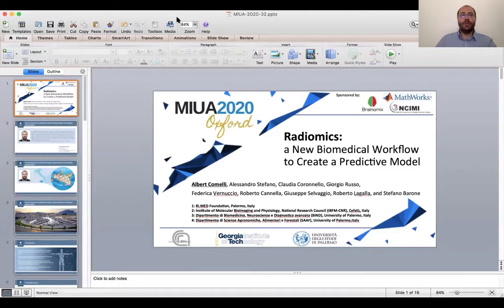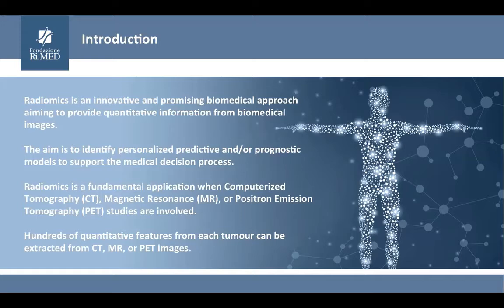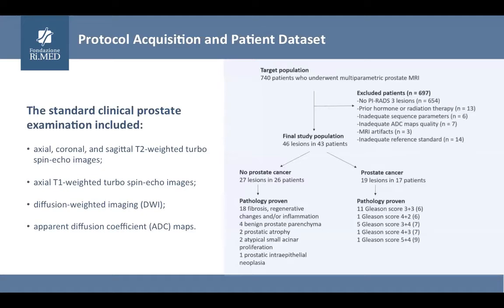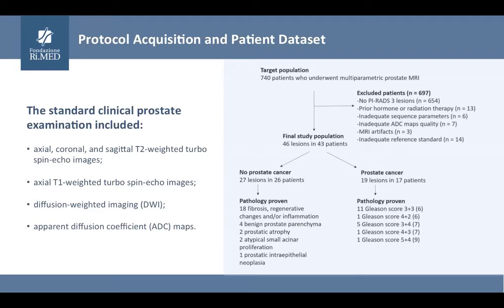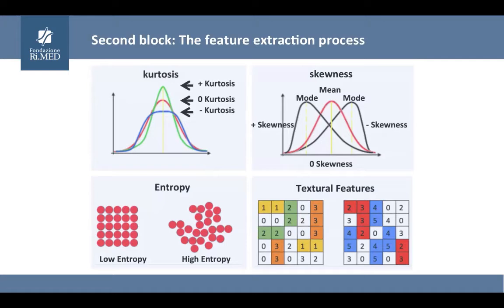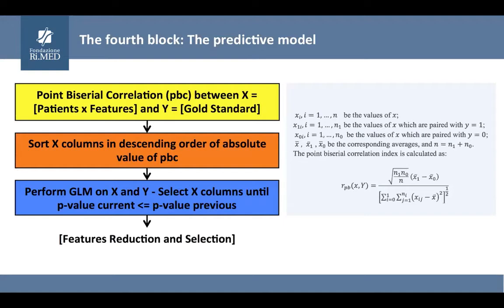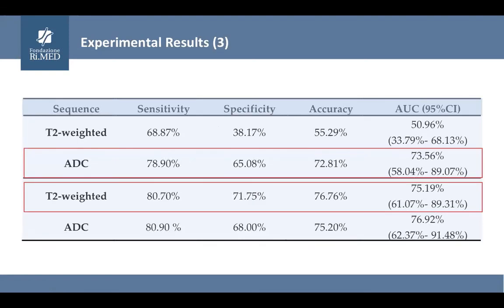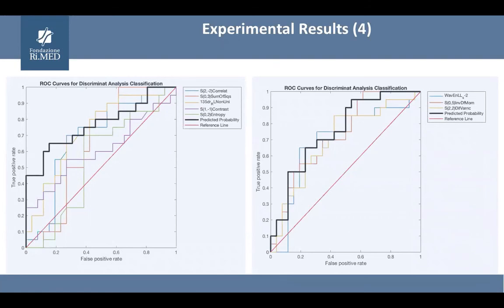MIUA 2020: Radiomics: a New Biomedical Workflow to Create a Predictive Model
Comelli A. et al. (2020) Radiomics: A New Biomedical Workflow to Create a Predictive Model. In: Papież B., Namburete A., Yaqub M., Noble J. (eds) Medical Image Understanding and Analysis. MIUA 2020. Communications in Computer and Information Science, vol 1248. Springer, Cham